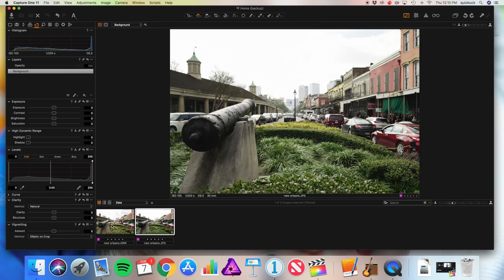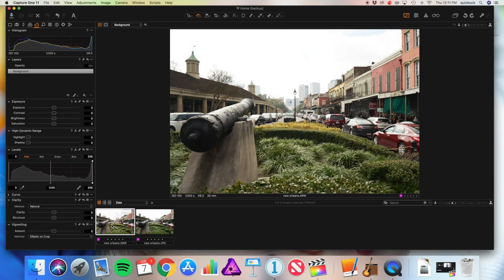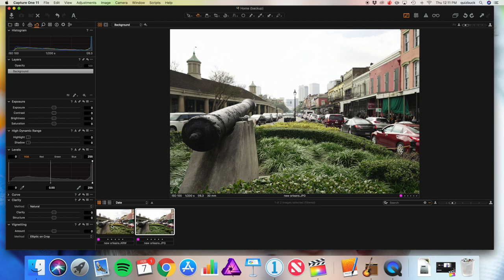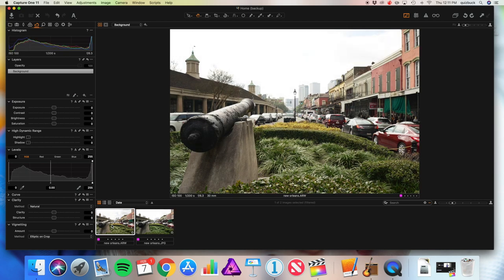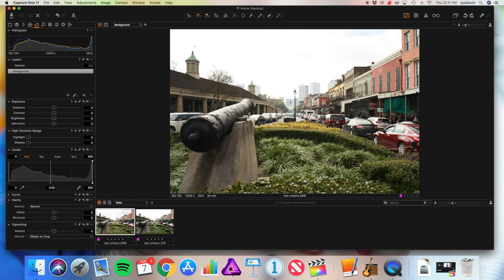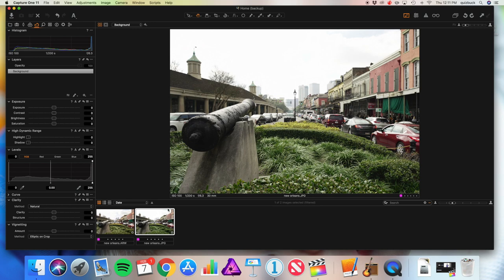You're not perfect, so shoot in RAW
You'll make mistakes while shooting. That's okay. Today we'll talk about how shooting your images in RAW will allow you some editing latitude when correcting those inevitable mistakes. We'll also compare how much better these files are than JPEGs.